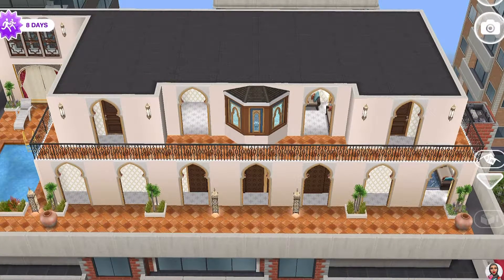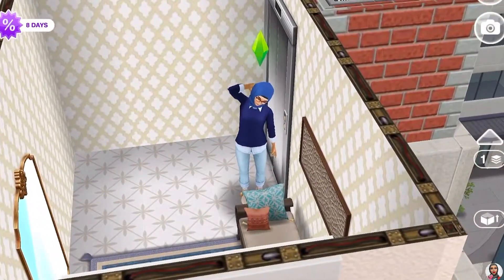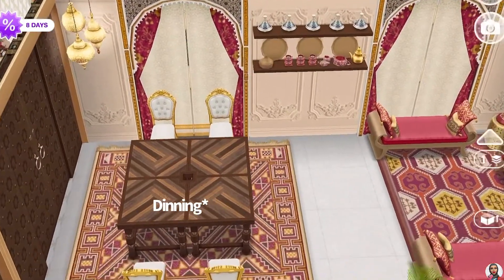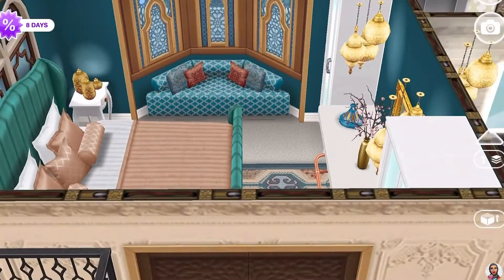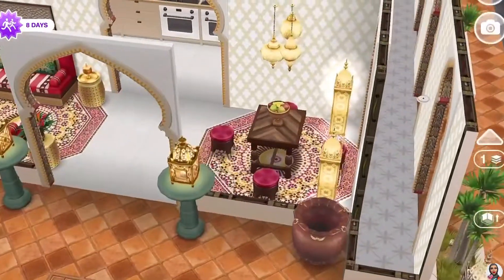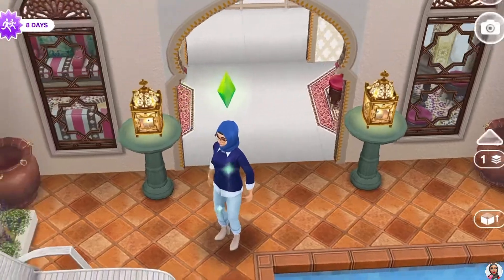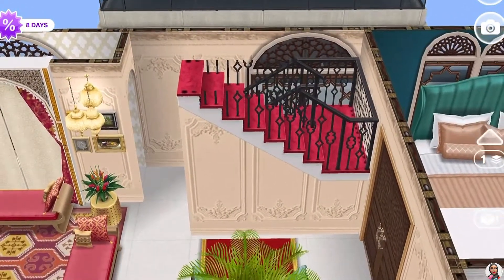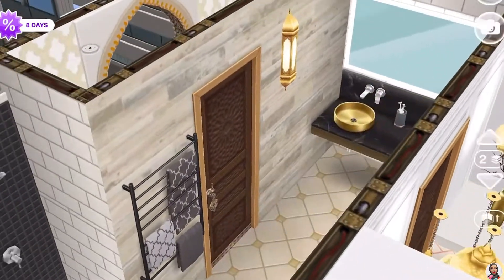Sims Freeplay✨Oriental Penthouse ✨ Tour&grids✨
Sulsul everyone! .

Note: this video might contain bright colors but is not intended for non-mature viewers!

An other exiting tour today using all the beautiful Moroccan items, an other style that is totally mine! Original design plus Grids at the end😃

Thank you for all the love and Support; You guys are the best!❤️

Take care,
Stay safe,
Happy simming😊

Videoshop APP